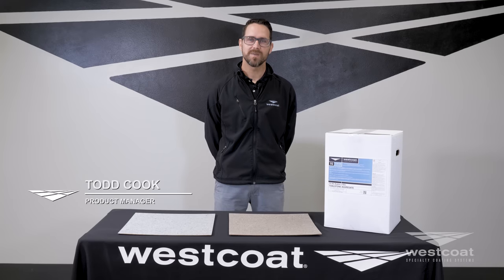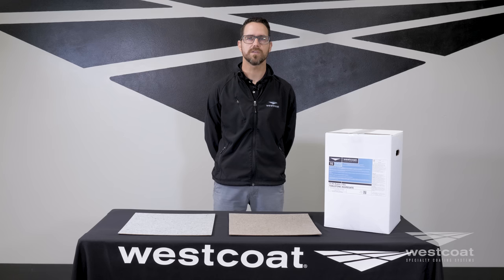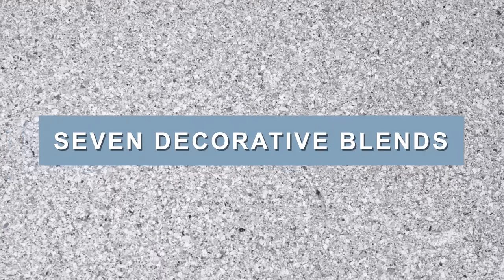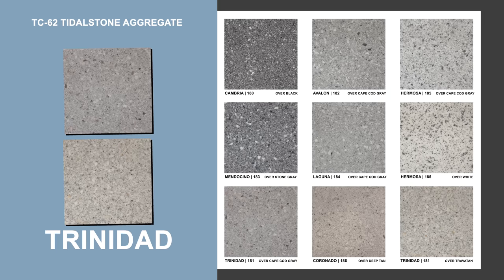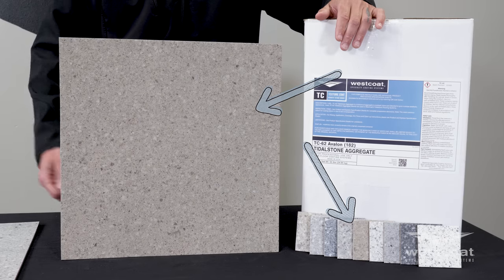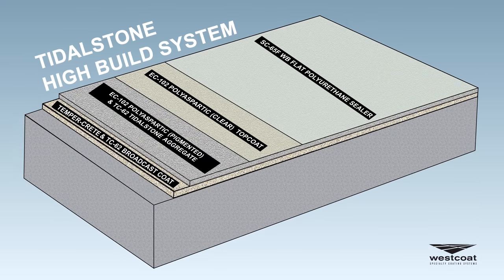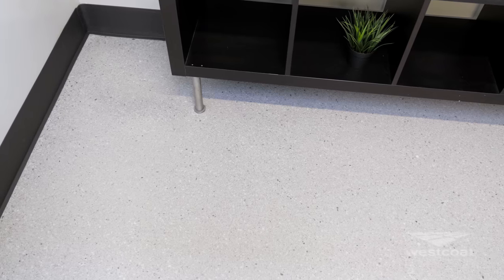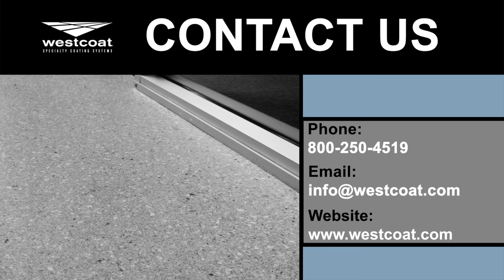A Guide To Tidalstone® Resinous Flooring System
Tidalstone® Flooring System is a multi-layered resinous flooring system that features Westcoat's decorative and innovative TC-62 Tidalstone® Aggregate. The combination of ultra fine and oversized particles of TC-62 Tidalstone® Aggregate allows the Tidalstone® System to simulate the look of terrazzo or polished concrete. Along with functioning as a decorative surface, Tidalstone® Flooring System provides all of the benefits and features of a resinous flooring system. Westcoat offers thin film and high build assembly options for Tidalstone® in order to accommodate the installation needs of the space.

Have you had a great experience with the Tidalstone® Flooring System?